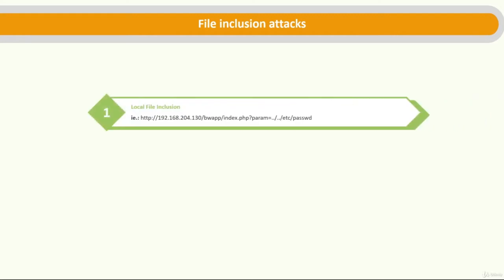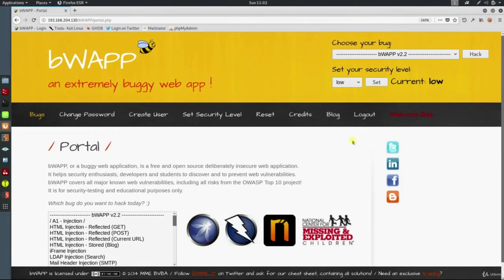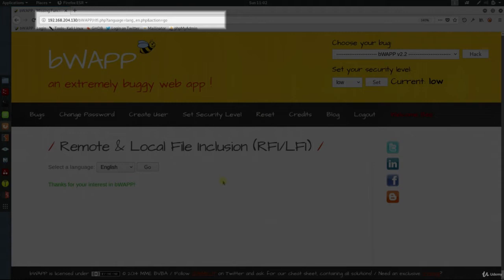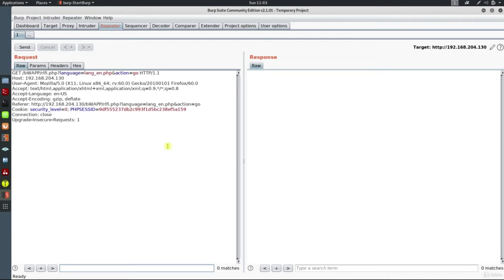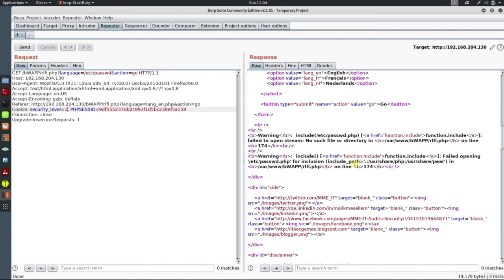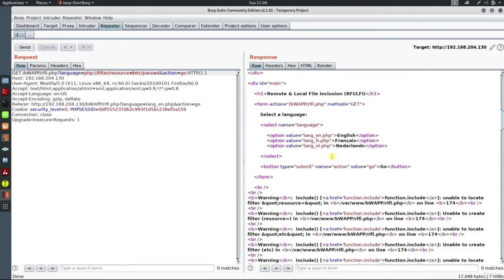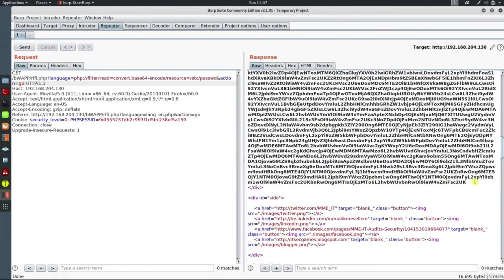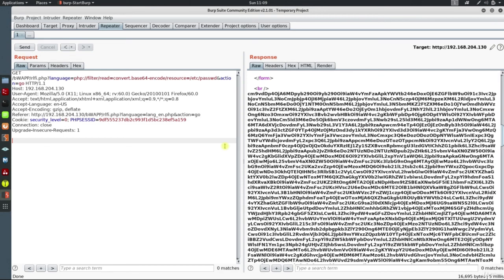35 Introduction to File Inclusion Vulnerabilities